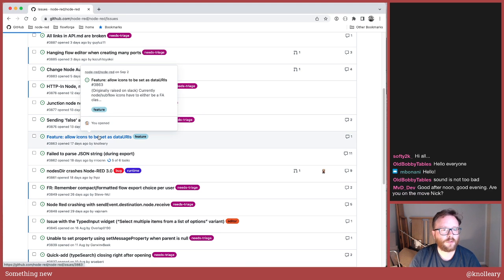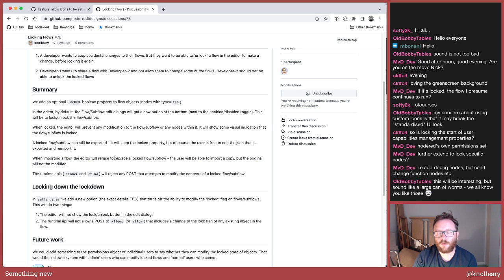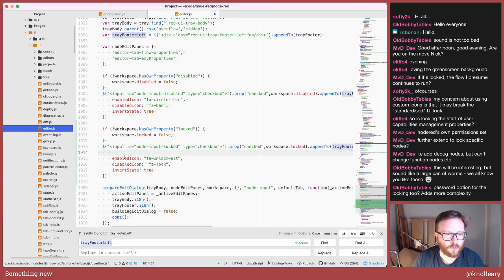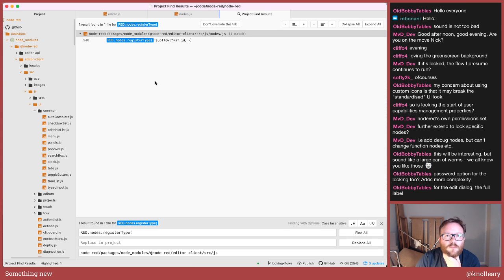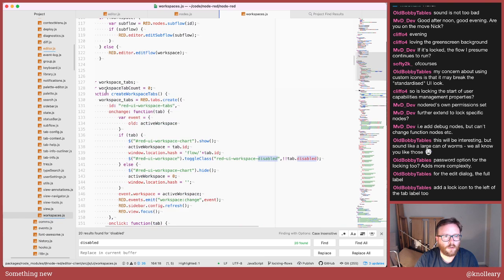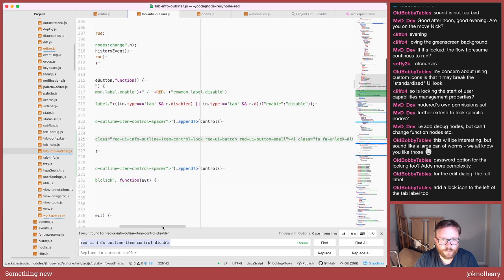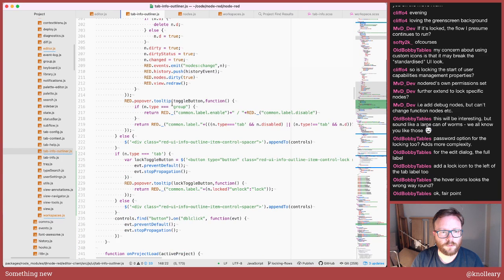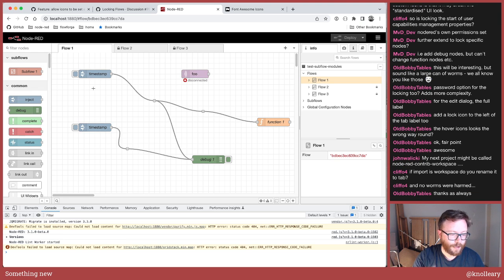Locking Flows - part 1 - developing node-red stream - 19th September 2022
Starting work on a new feature that will allow flows to be locked to prevent changes